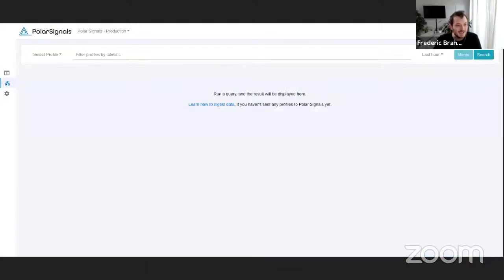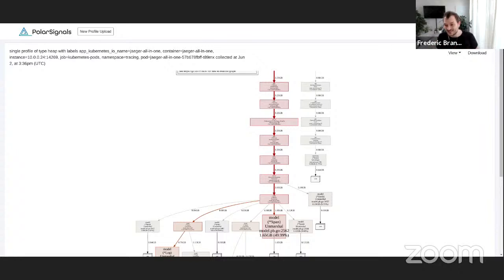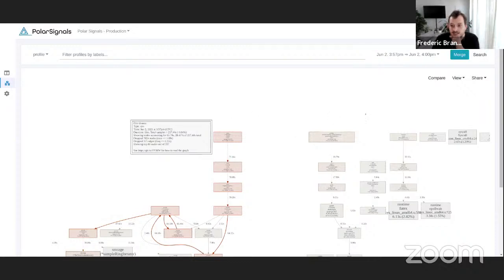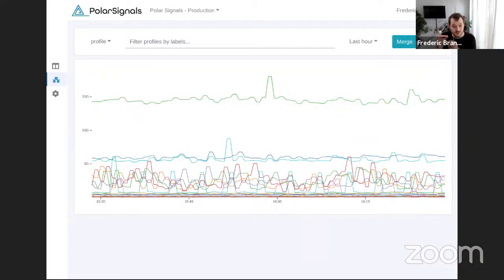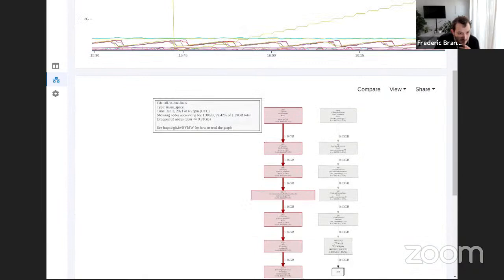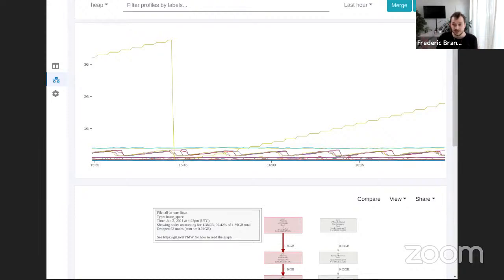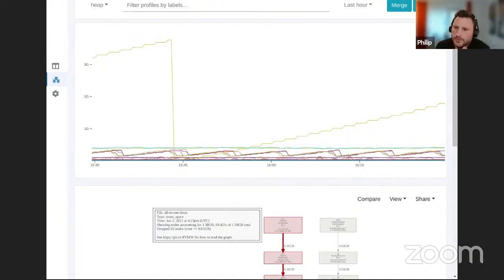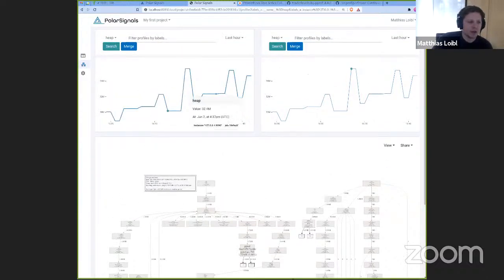32. EveryoneCanContribute cafe: Continuous Profiling with Polar Signals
Demo starts at 14:20